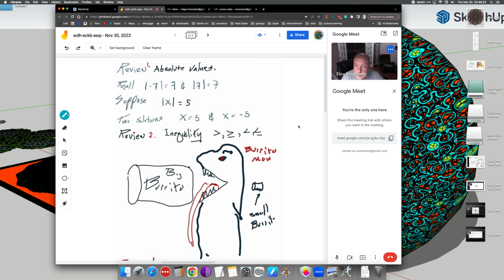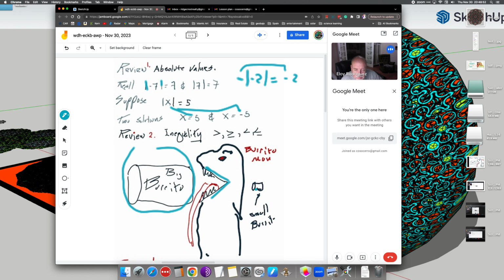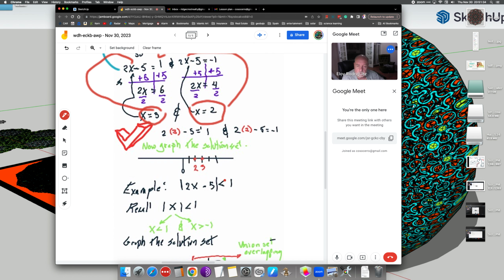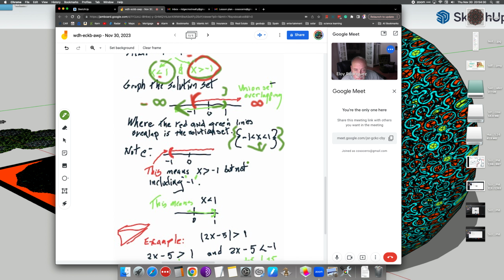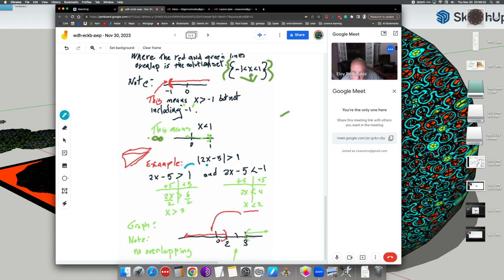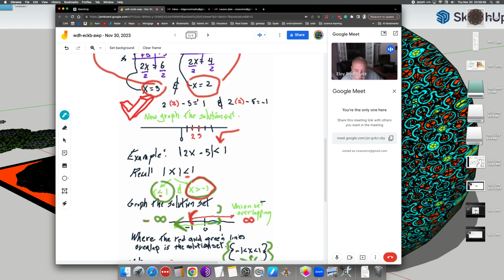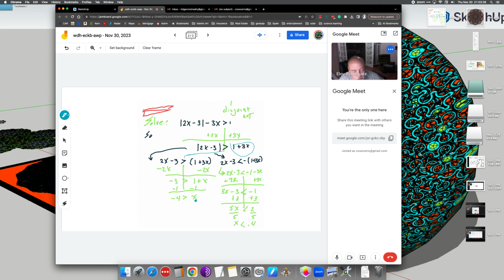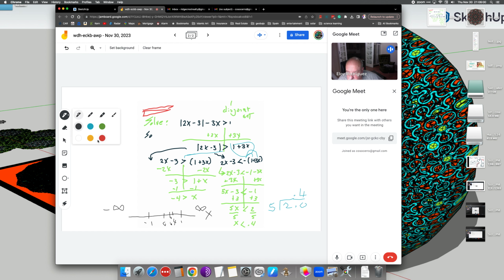From scratch Absolute Values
Lecture on absolute values and inequalities.  Have fun.